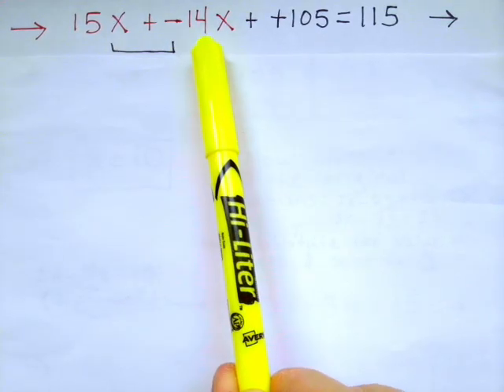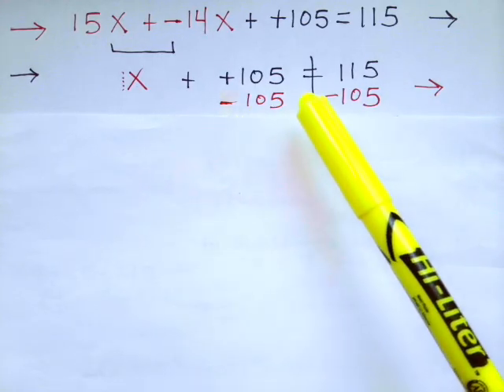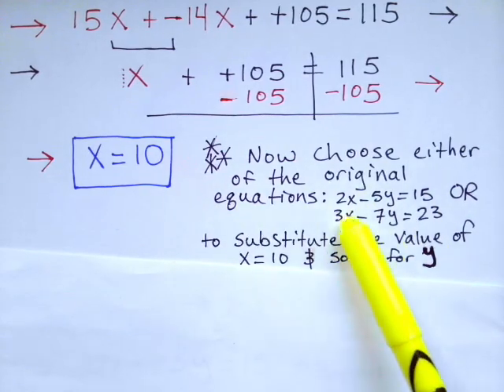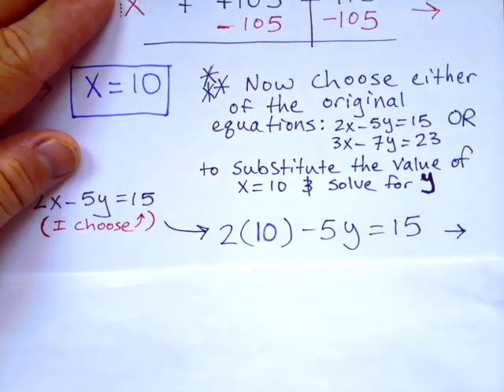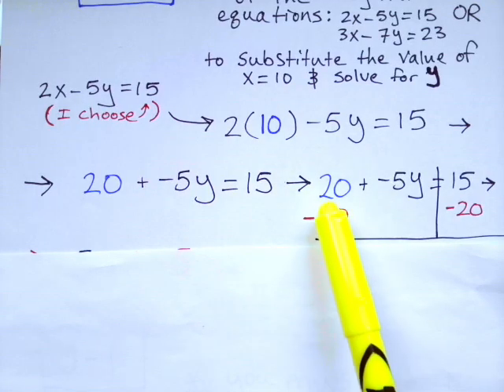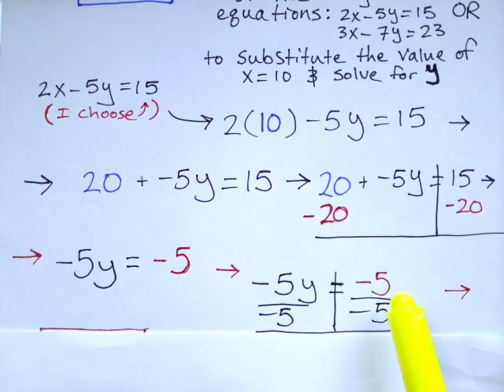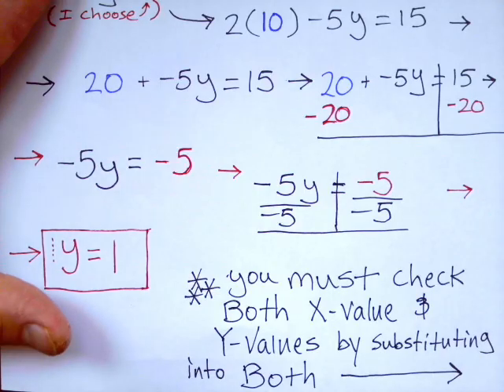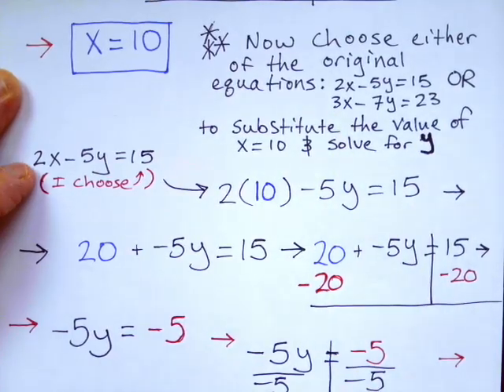Parts 4 "Solving System of Equations" G.E.D. MATH Test Question Step By Step instructions to ANSWER